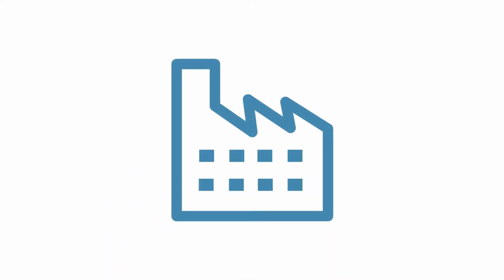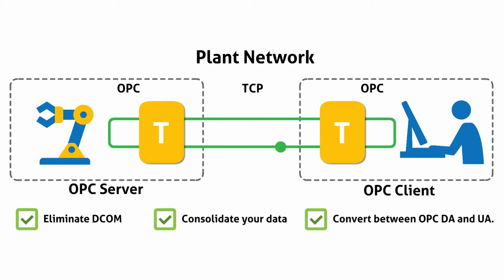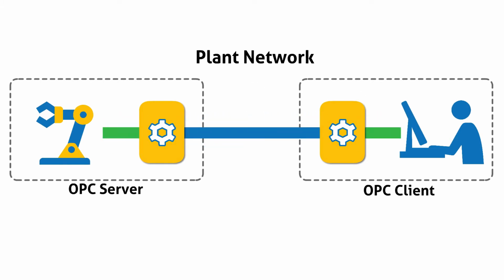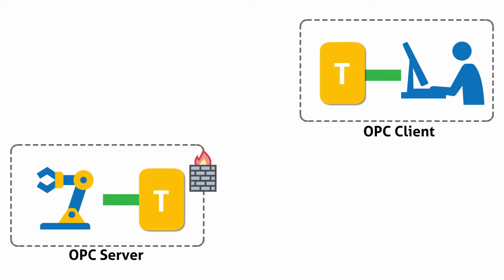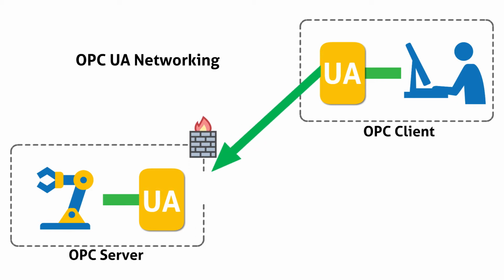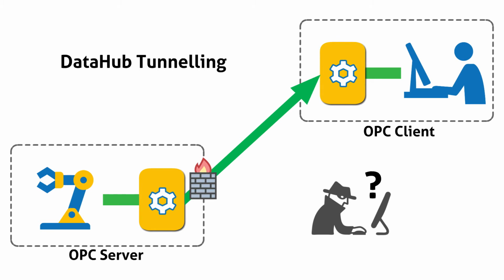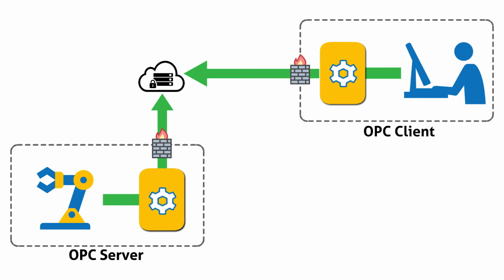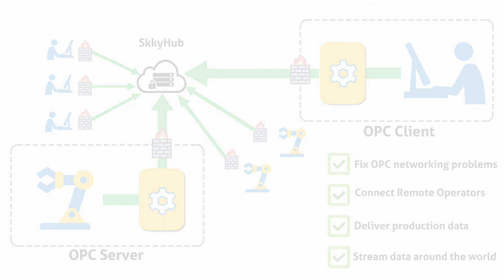Secure OPC Tunnelling Redefined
See how DataHub OPC Tunneller is unique in it's approach to tunnelling real-time data across a network.